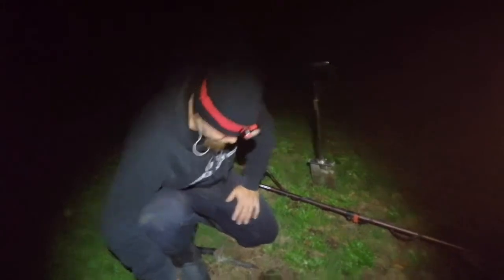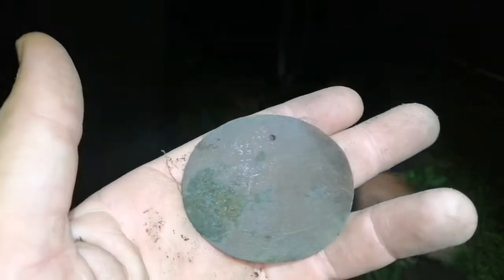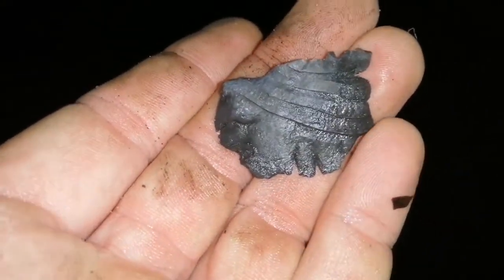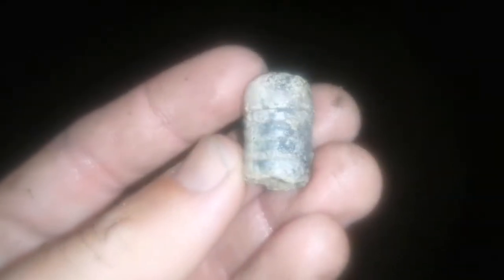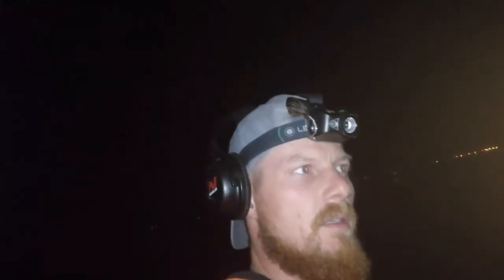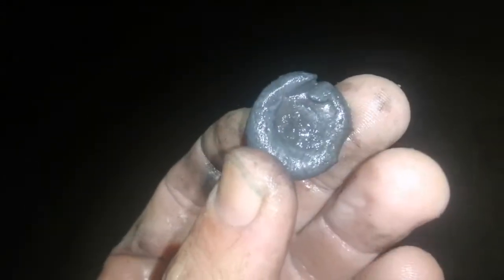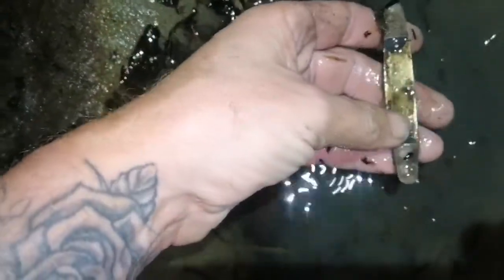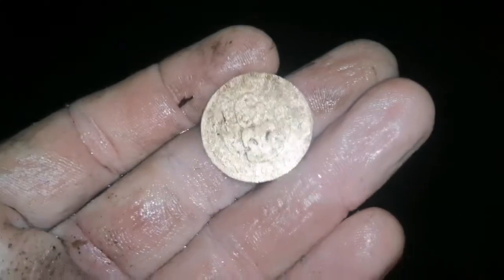Beep thrillz is back!!! Awesome detecting in New Zealand!!!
First video in over a year, went out with all terrain Andy and we both got some awesome finds!!! Enjoy!!